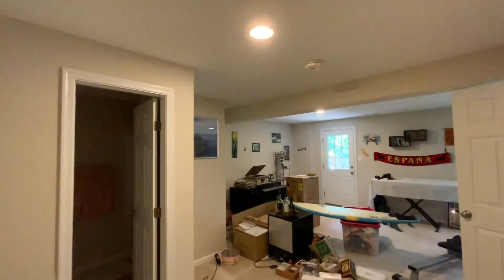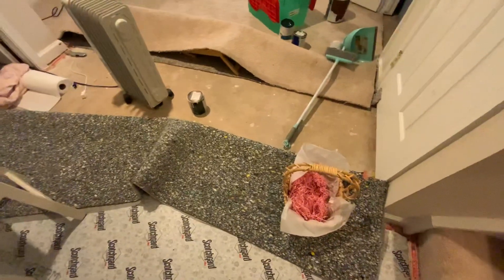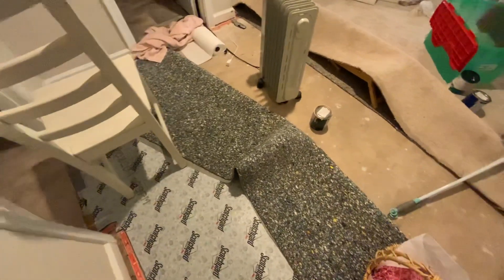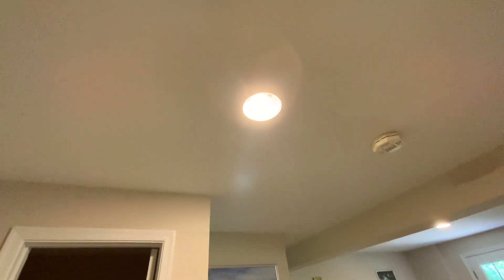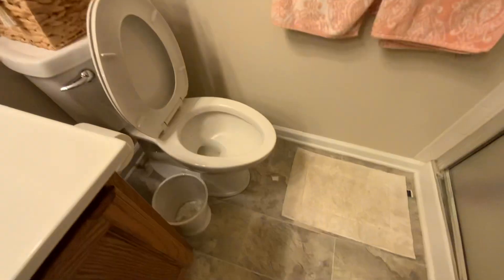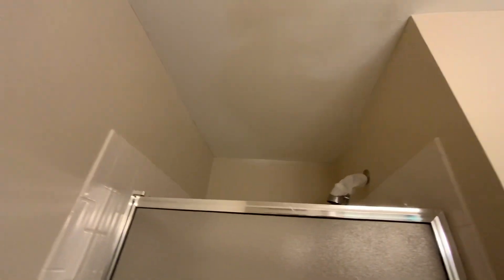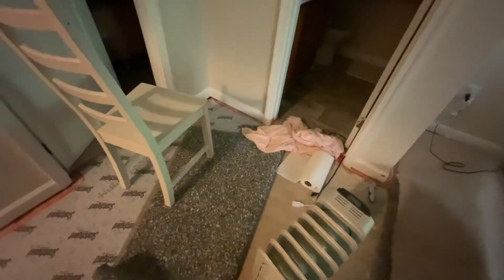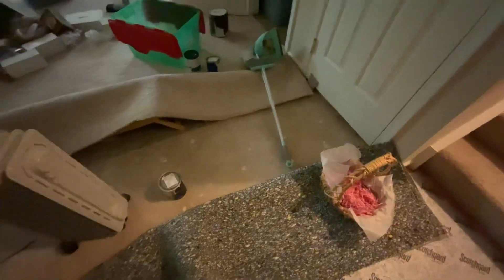Gatwick Video May 18, 2022